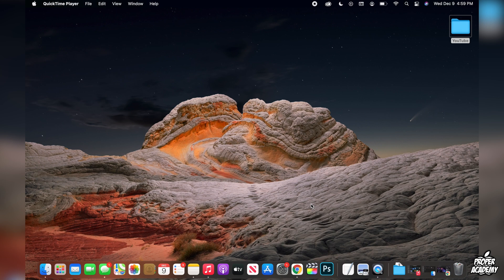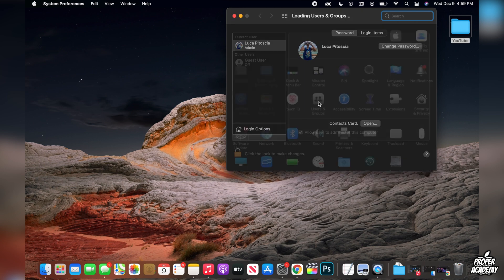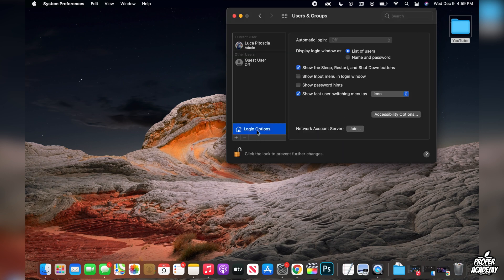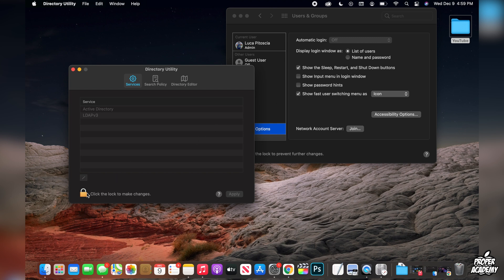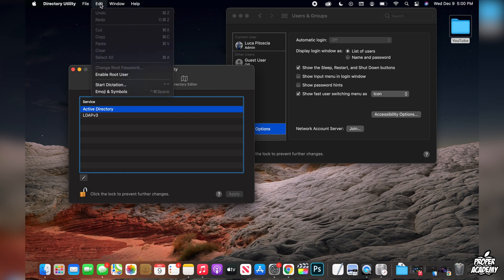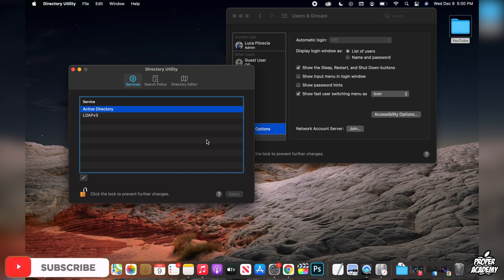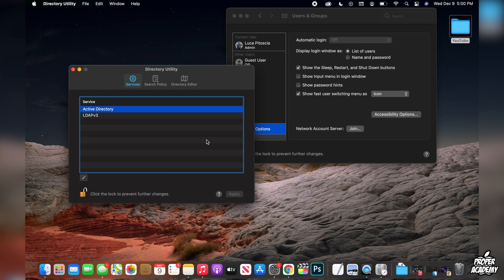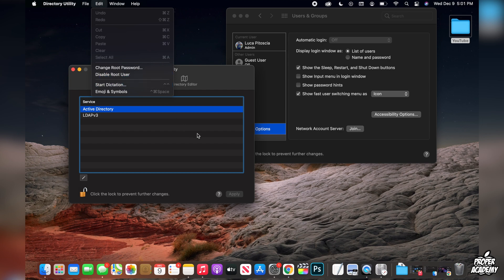How To Enable Root User On MacOS 🔥| Create Root User on MacOS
In today's video we show you How To Enable Root User On MacOS.

Click Here For More MacOS Tips/Tricks!